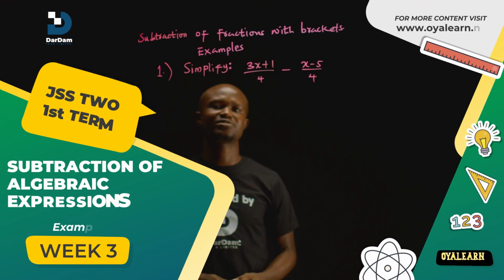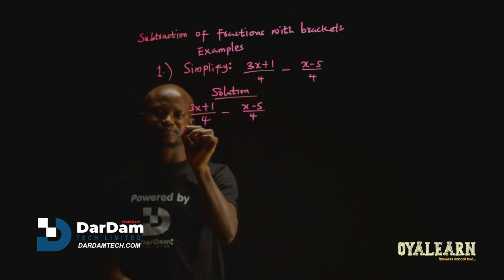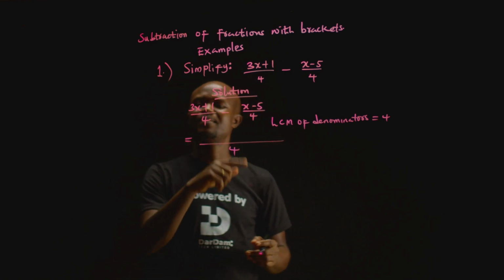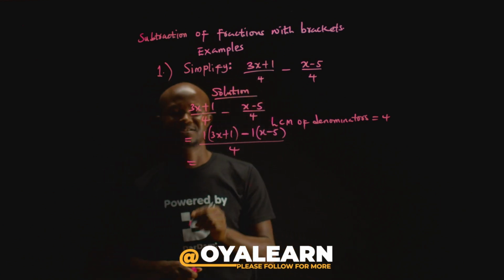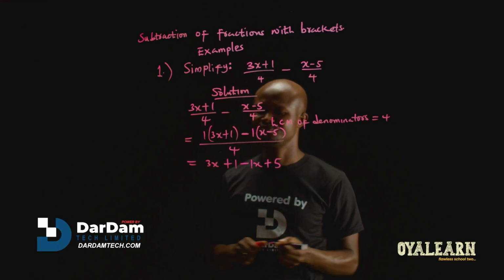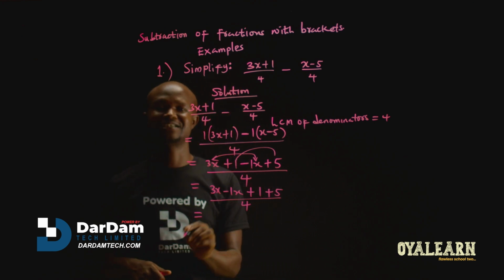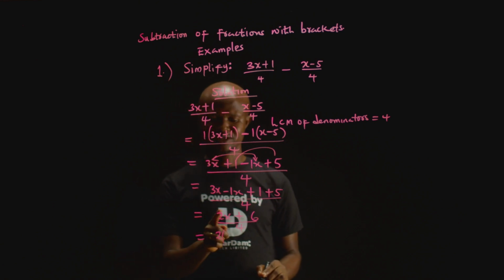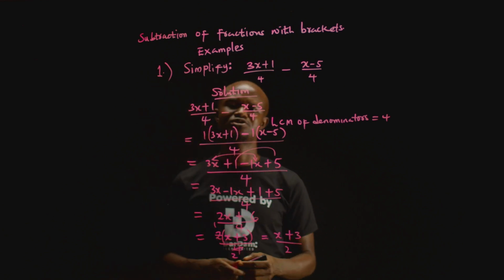JSS2 | Factorization of algebraic expressions | Subtraction of fractions with brackets | 1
In this video, we explore the concept of factorization of algebraic expressions, focusing on subtraction of fractions with brackets and making them easy to understand.

- How to identify, interpret, and solve problems on subtraction of fractions with brackets.